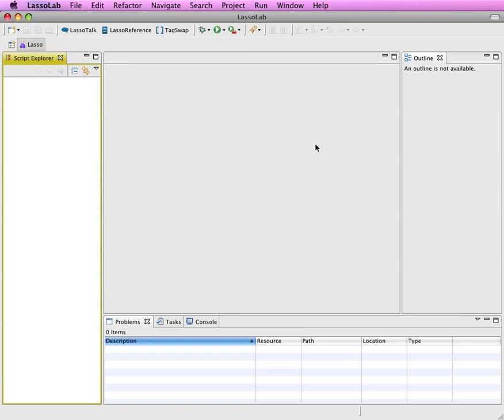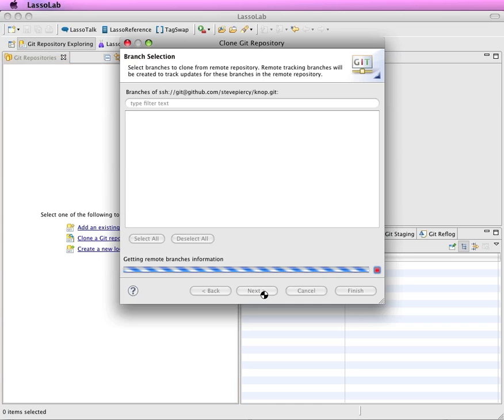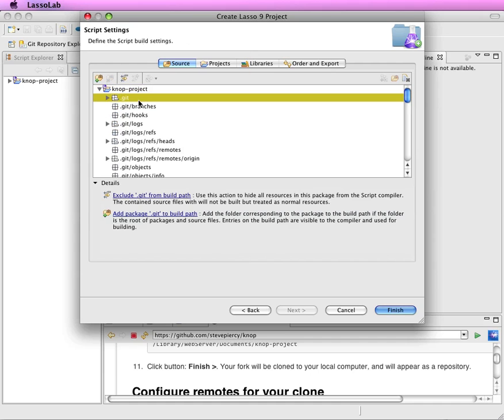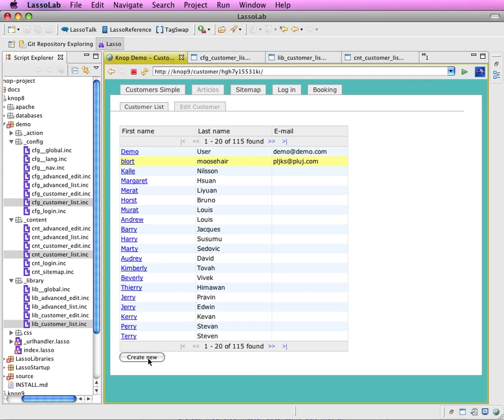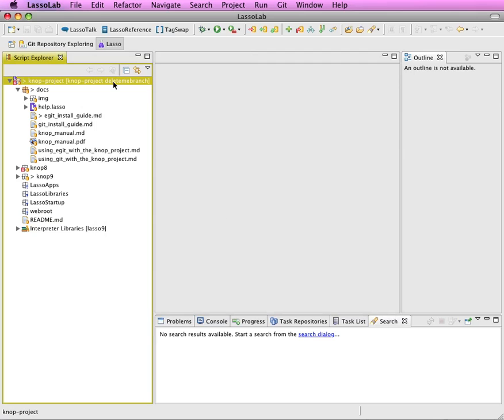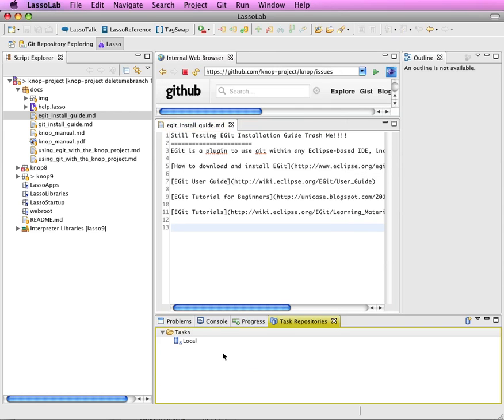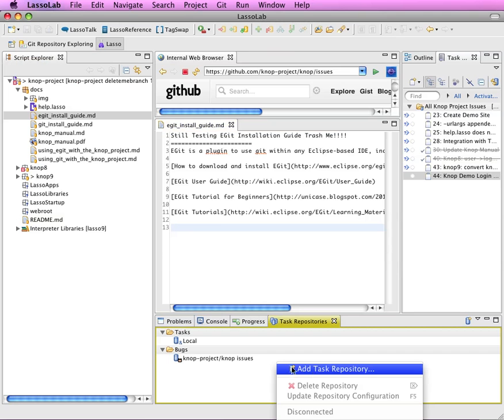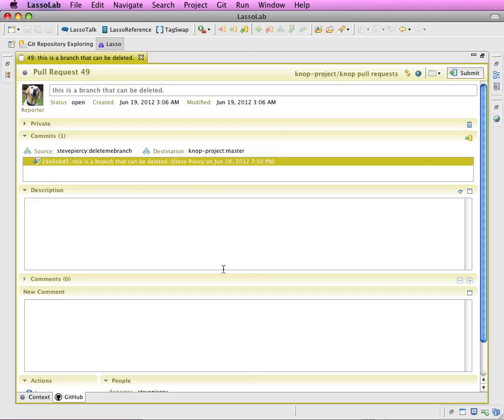Install and configure the EGit plugin for Eclipse/LassoLab to work with the Knop Project on GitHub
This video is a companion to the documentation "How to install and configure the EGit plugin for Eclipse (and LassoLab) to work with the Knop Project on GitHub"

Pre-requisites 2:14

Install the EGit plugin 2:23

Fork the Knop Project 3:28

Clone your fork 5:06

Configure remotes for your clone 7:58

Create a new project in LassoLab/Eclipse for your clone 9:50

Knop Project Demo 14:35

Enable EGit menu and toolbar items 19:46

Modifying and contributing to the Knop Project 21:00

GitHub Issues 29:50

GitHub Gists 36:35

GitHub Pull Requests 40:54

EGit is a plugin to use git within any Eclipse-based IDE, including LassoLab.  This video covers the process to install and configure the EGit plugin for LassoLab/Eclipse.  In addition, you can use the EGit plugin to work with GitHub Issues (a public bug tracker), Gists (a code snippet sharing tool), and Pull Requests (a method to submit contributions to a project).  We'll use the Knop Project on GitHub as a working example for this video.